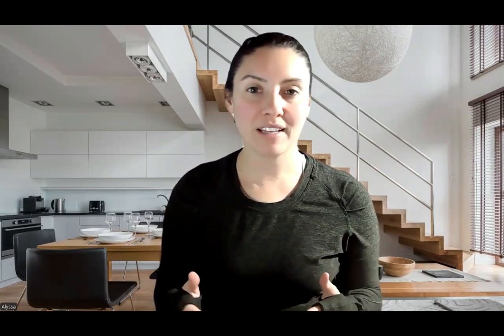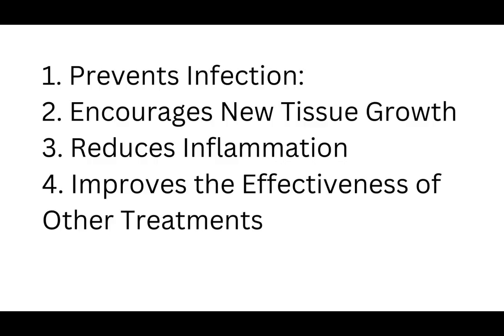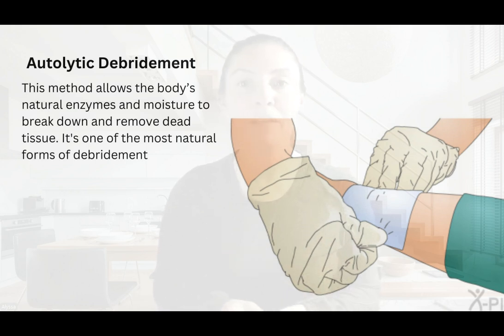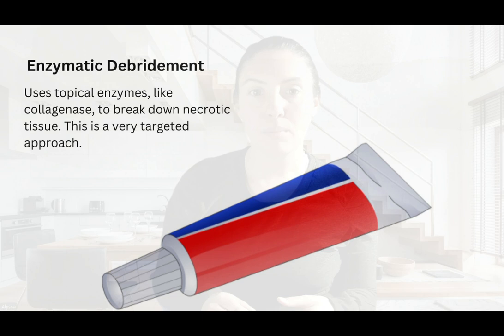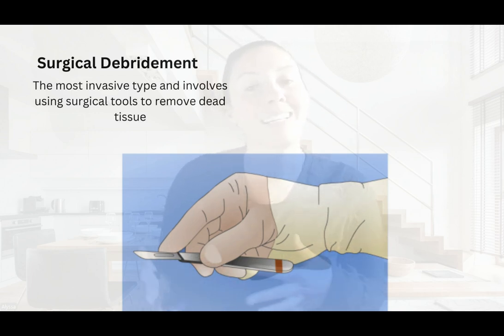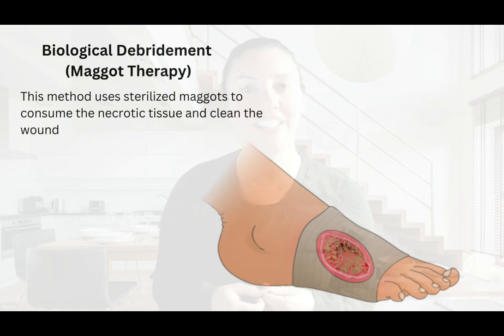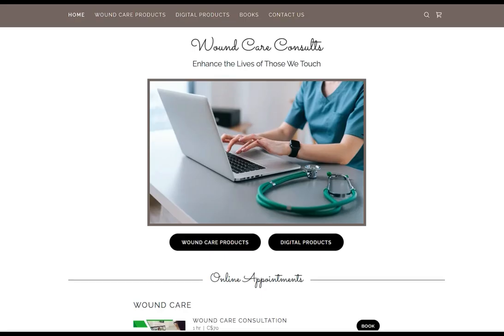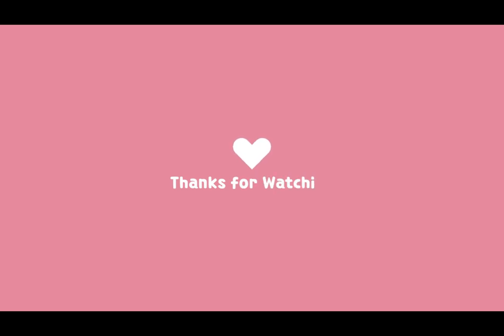What is Wound Debridement? Types, Benefits & Why It’s Crucial for Healing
Wound debridement is a critical step in the healing process, but what exactly is it? In this video, we break down the process of debridement—removing dead, damaged, or infected tissue from a wound—to give it the best chance to heal properly. We also explore the different types of debridement including:

Autolytic Debridement: Using the body’s natural enzymes to heal.
Mechanical Debridement: Physically removing tissue through dressings.
Enzymatic Debridement: Targeted enzyme application for quicker healing.
Surgical Debridement: Removing tissue with surgical tools for severe wounds.
Biological Debridement: Using maggot therapy for hard-to-heal wounds.
You'll learn why debridement is essential for preventing infection, reducing inflammation, and promoting new tissue growth. If you’ve ever wondered how to speed up the healing process for wounds or when debridement is necessary, this video will give you all the answers you need.

For all your wound care needs visit!
➤Wound Consultations
➤Supplements for wound healing
➤Holistic Healing
➤Digital recourses
➤Books